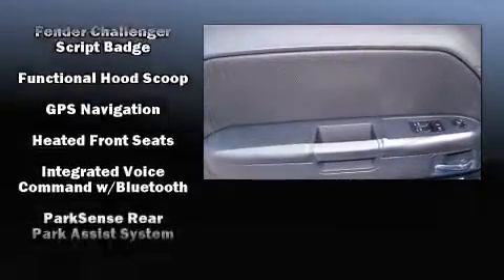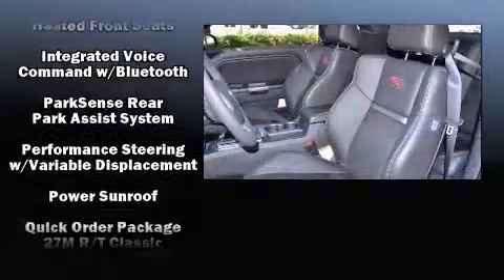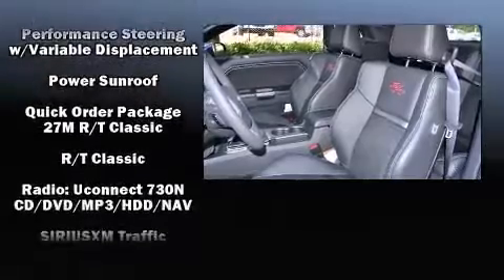2014 Dodge Challenger R/T in Cary, NC 27511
Hendrick Dodge
81 MacKenan Drive

Introducing the 2014 Dodge Challenger. This 2 door, 5 passenger coupe provides a satisfying ride for all passengers. Dodge made sure to keep road-handling and sportiness at the top of it's priority list. Smooth gearshifts are achieved thanks to the powerful 8 cylinder engine, and for added security, dynamic Stability Control supplements the drivetrain. Top features include remote keyless entry, variably intermittent wipers, a trip computer, an automatic dimming rear-view mirror, telescoping steering wheel, power windows, an overhead console, and voice activated navigation. Features such as automatic climate control and leather upholstery prove that economical transportation does not need to be sparsely equipped. With high intensity discharge headlights illuminating your path, you'll always appreciate maximum visibility. For drivers who enjoy the natural environment, a power moon roof allows an infusion of fresh air. Premium sound drives 8 speakers, providing you and your passengers a sensational audio experience. In the event of a rollover collision, side curtain airbags provide additional protection for outboard seated passengers. We pride ourselves in consistently exceeding our customer's expectations. Stop by our dealership or give us a call for more information.